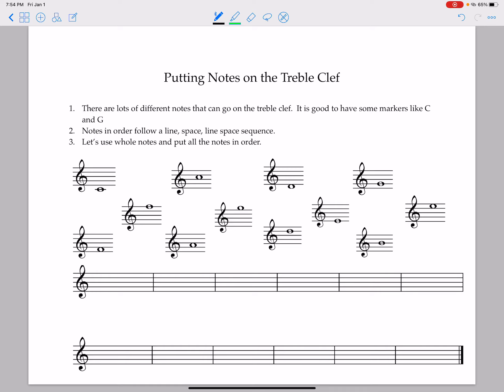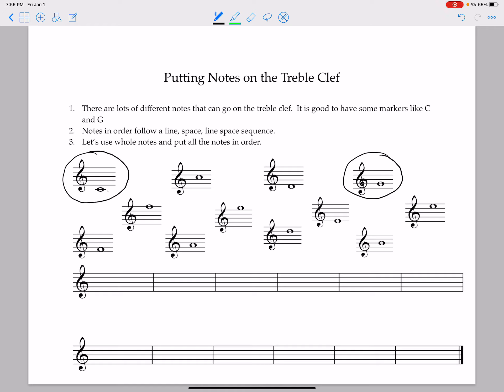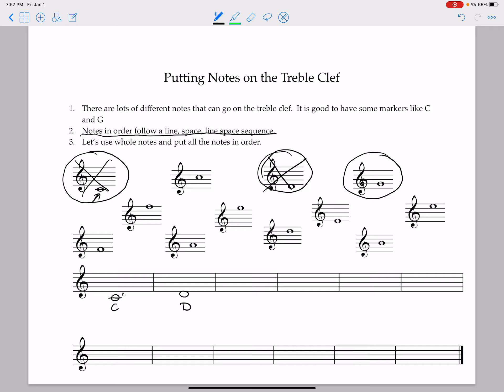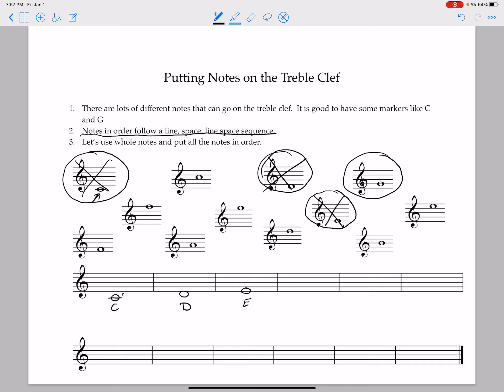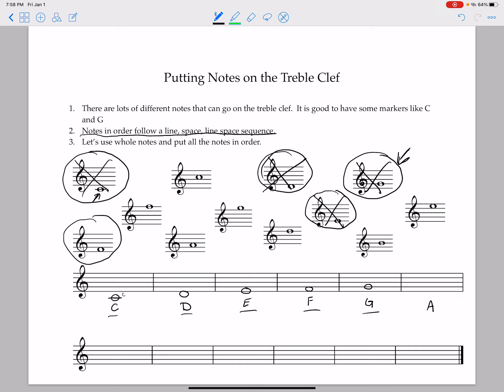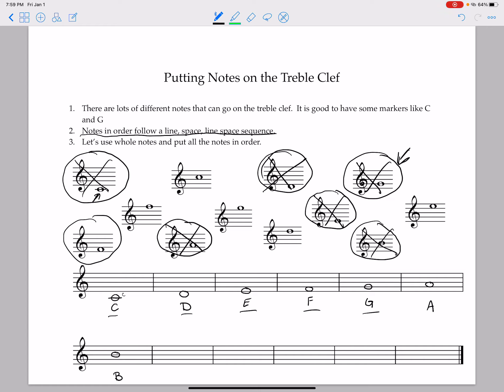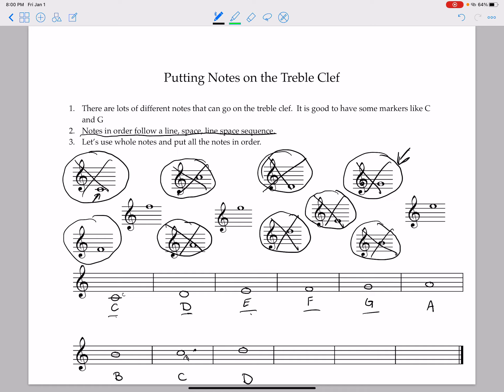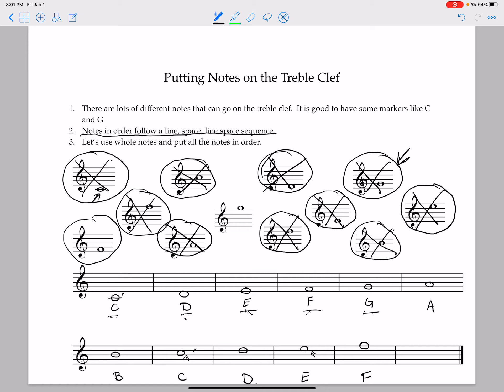Notes on the Treble Clef - lesson